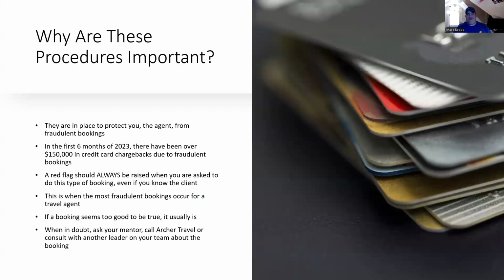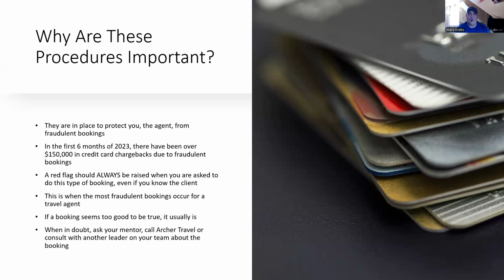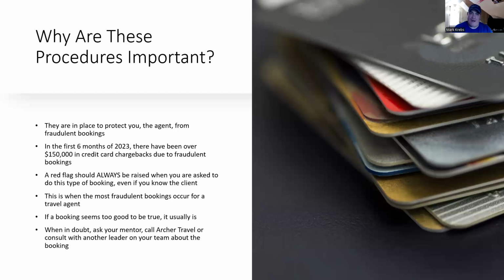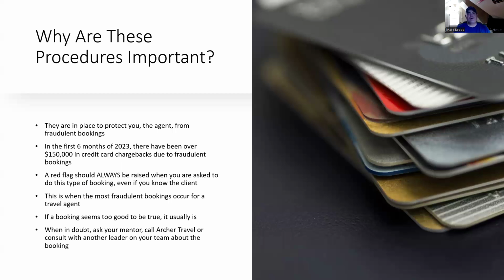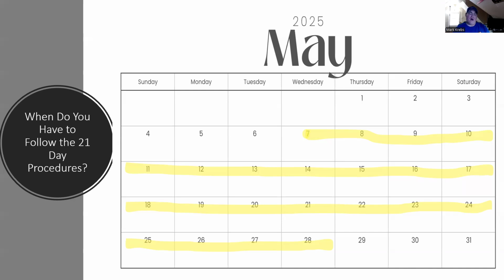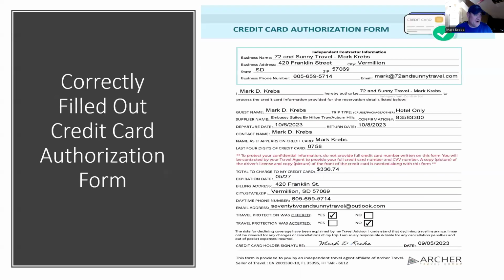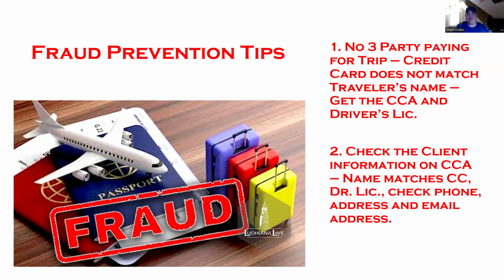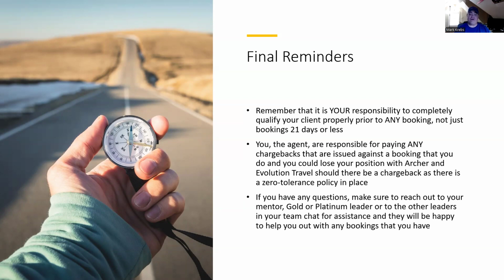21 Day Booking Procedures & Fraud Detection and Prevention with Mark Krebs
This video talks about Archer's 21-Day booking procedures and some general fraud detection and prevention guidelines which all agents should follow.